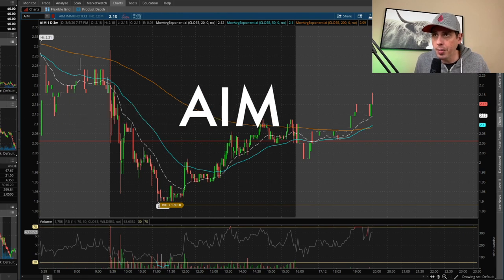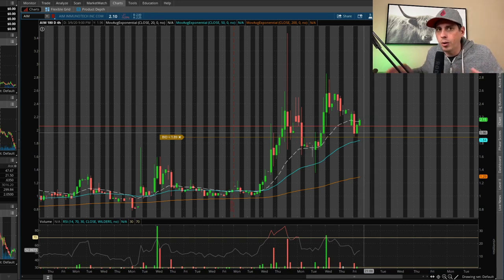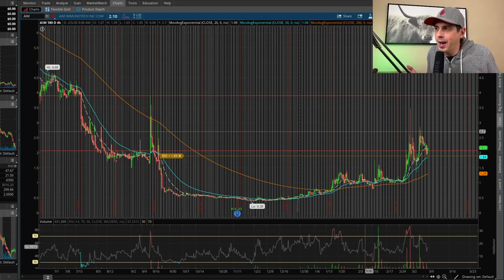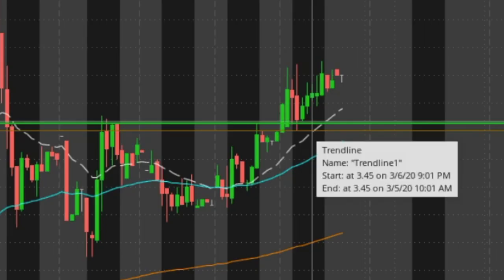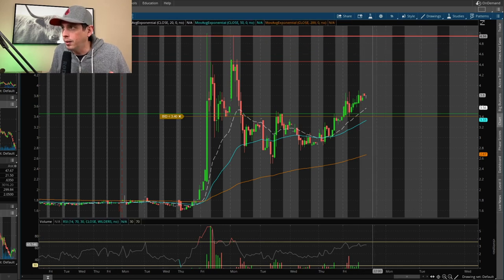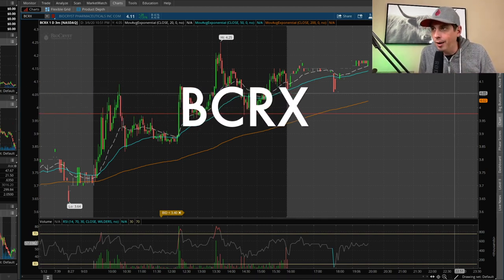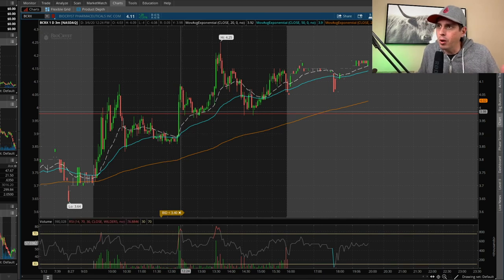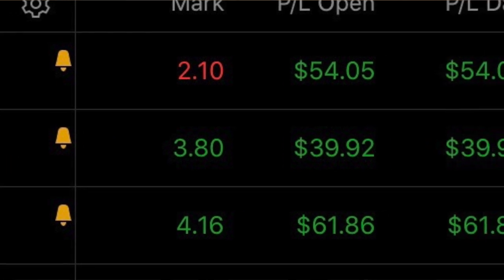Swing Trades picks AIM, ALT, BCRX Stocks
Swing Trades I am playing this week are AIM , ALT and BCRX. These are all Coronavirus stocks. The stock market SPY has been very bad but these Coronavirus stocks have been very fun to trade making big moves. AIM ImmunoTech, ALT Altimmune, BCRX BioCryst Pharmaceuticals

 little bit about me. I do Swing Trades in the stock market. Sometimes  I use these Swing Trades for day trading. I also swing trade crypto's like bitcoin and other blockchain crypto.